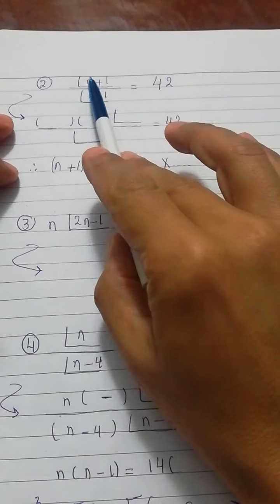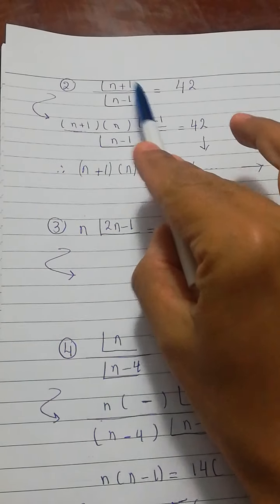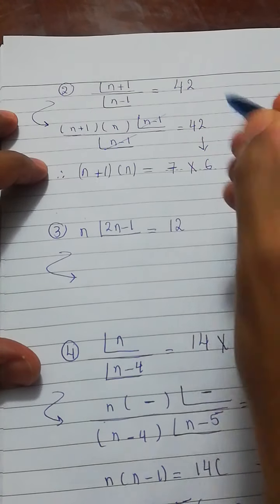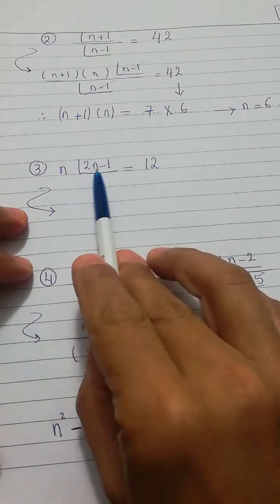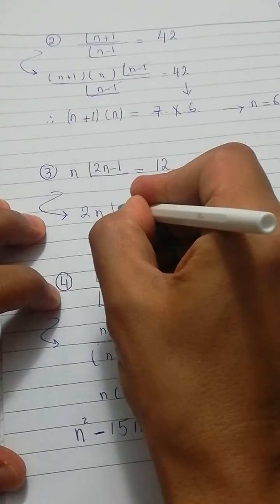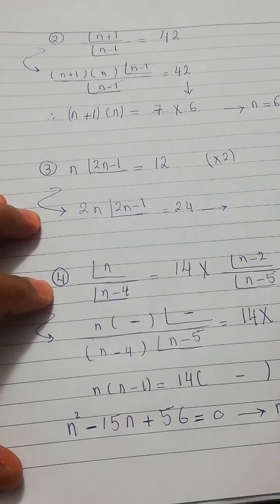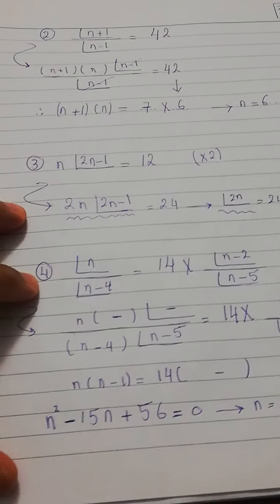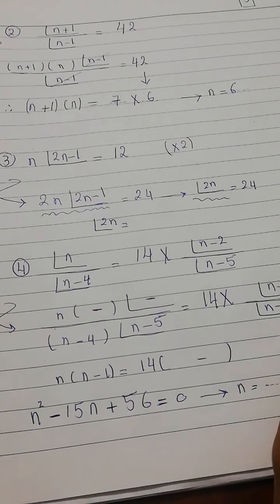September 16, 2020